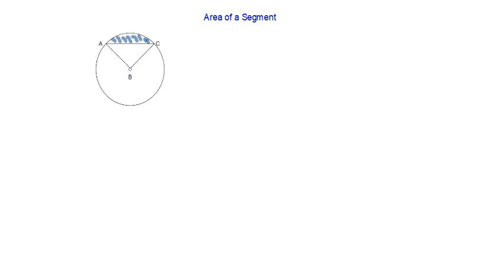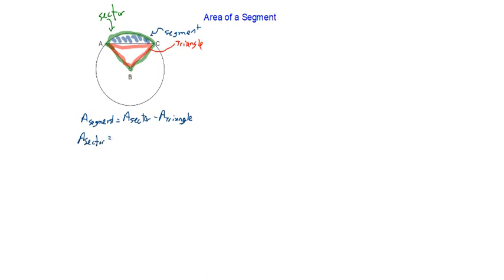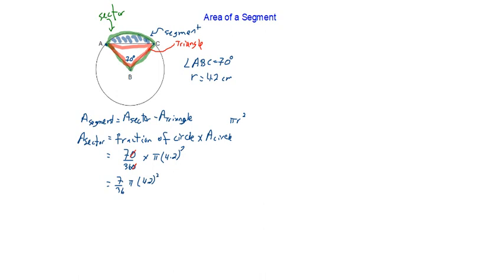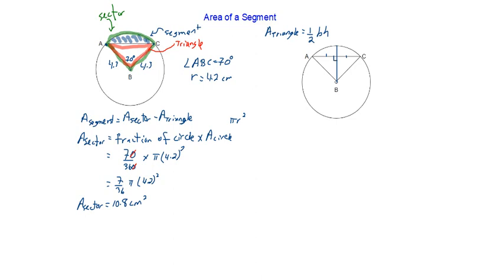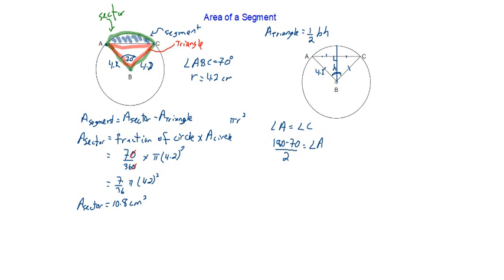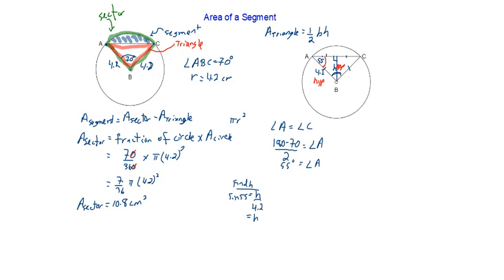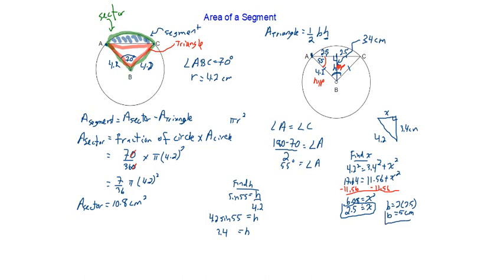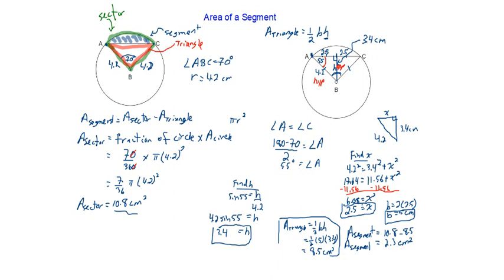Area of a Segment